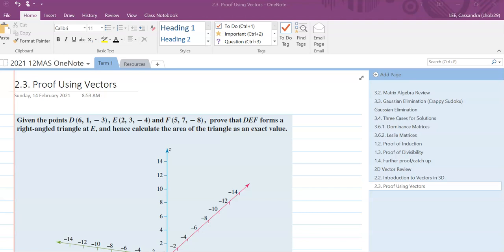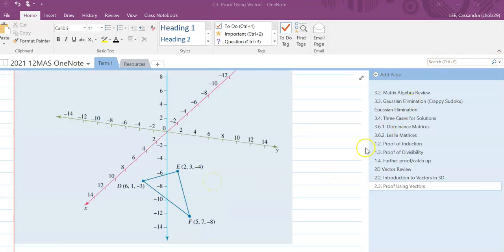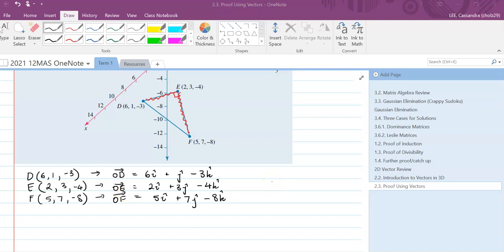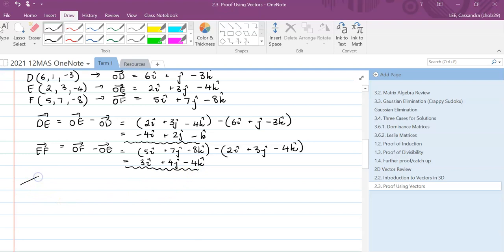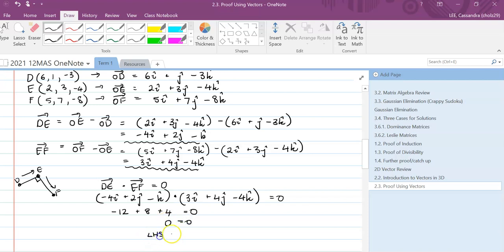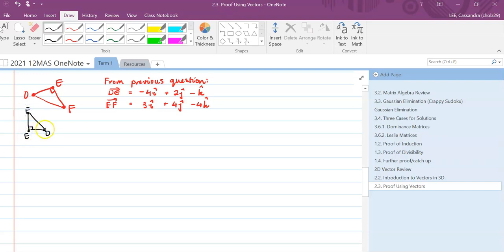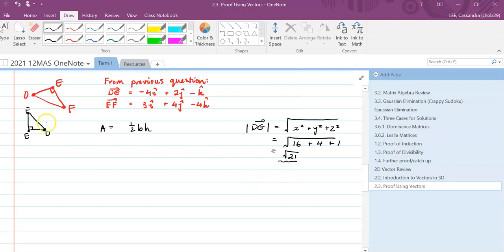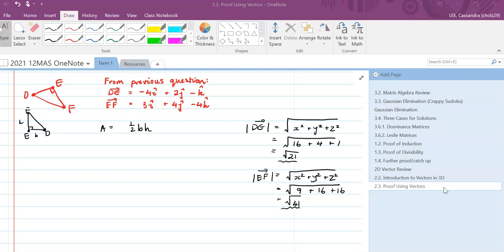2.3. Proof Using Vectors